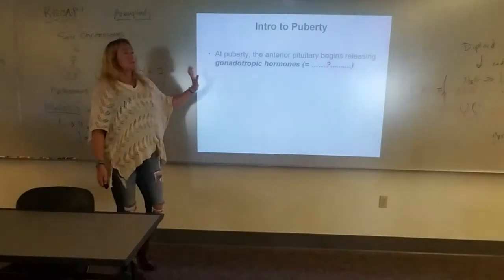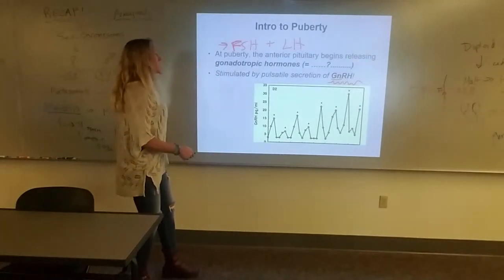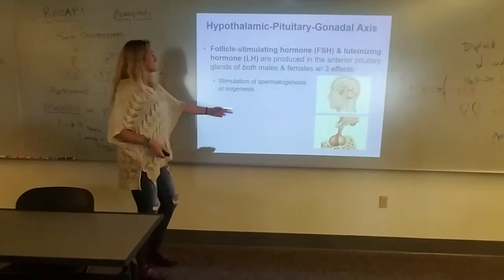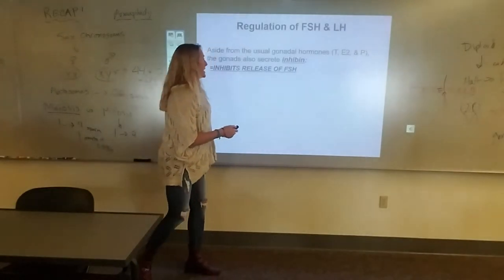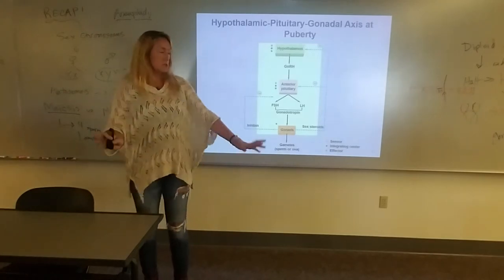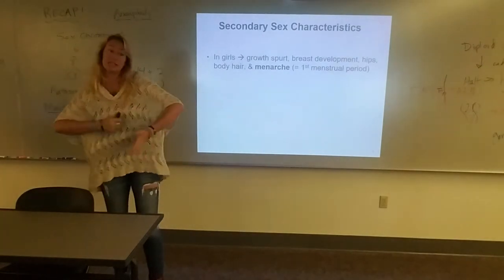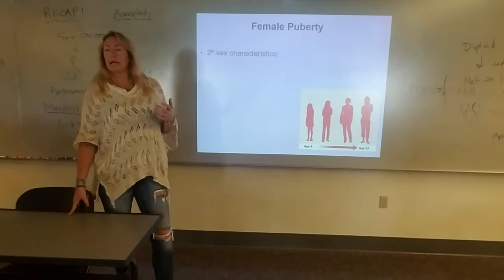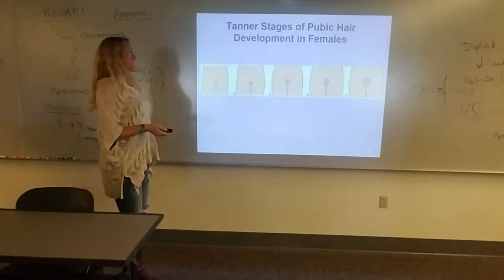Intro to Sexual Maturation -- Puberty